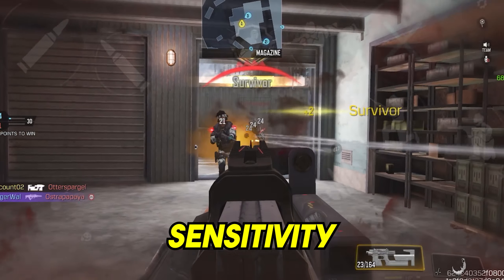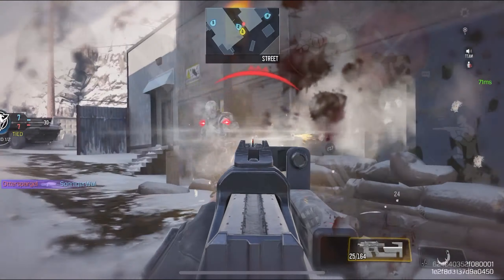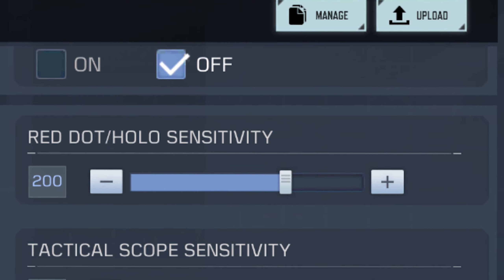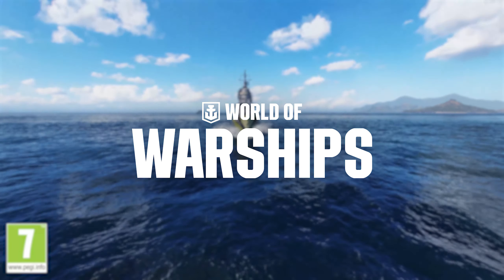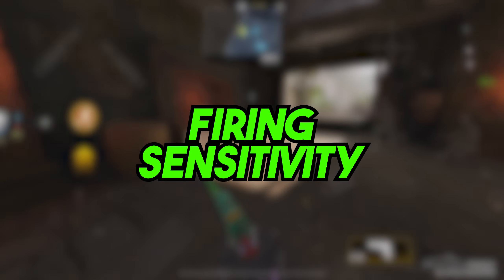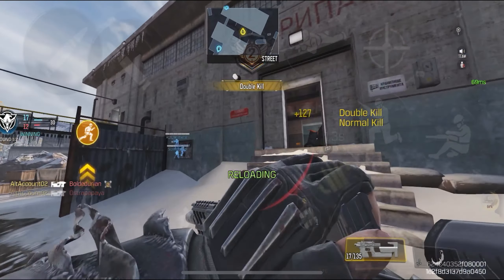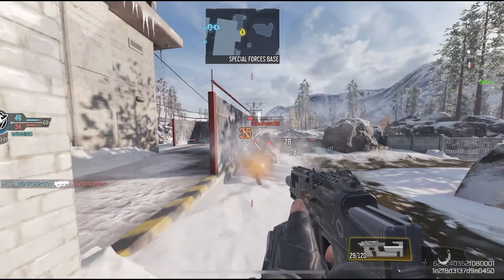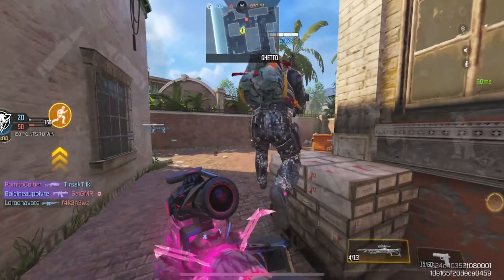Best PRO Sensitivity Settings in CODM!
Thanks to World of Warships for sponsoring today's video! to download World of Warships, get your 1st ship and enjoy exclusive in-game benefits worth 25 EUR.

In this video I talked about the best sensitivities in cod mobile. Many people have trouble finding the best sensitivity for themselves, and I am here to fix that! I went over every single sensitivity settings in the game and gave the perfect values for each one. If you use these sensitivities, you'll surely see some improvements on your gameplay. I gave a specific range for each sensitivity settings so you can find the ideal sensitivity for you in cod mobile. So if you want the best personalised sensitivity in the call of duty mobile, then make sure to watch the video till the end! Grab your snacks and enjoy the video!